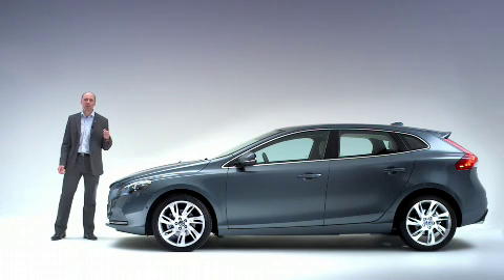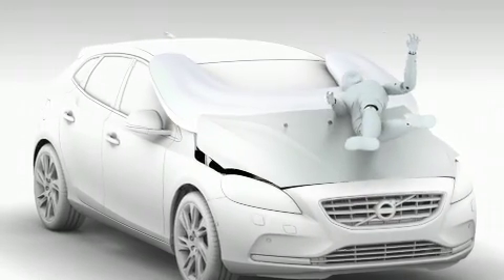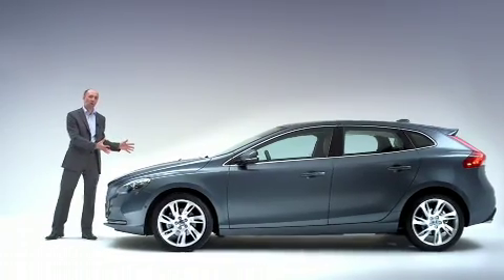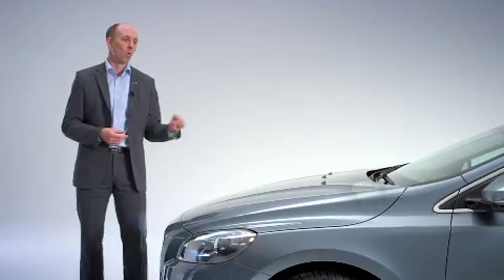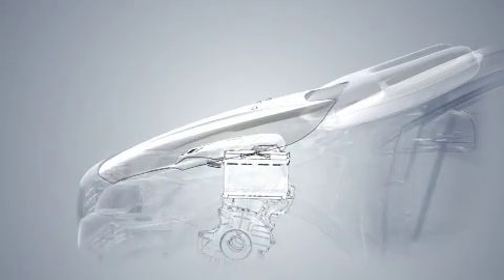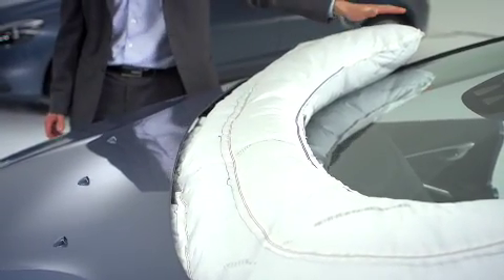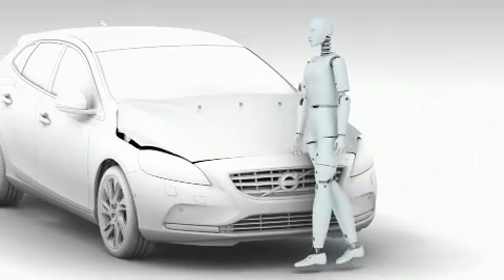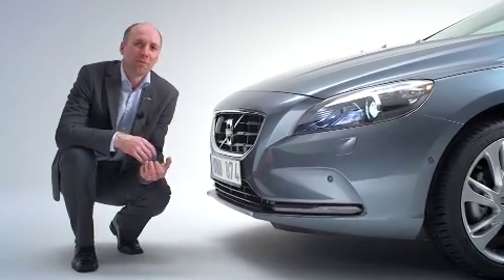Zobacz jak działa pierwsza poduszka powietrzna dla pieszych w nowym volvo V40!